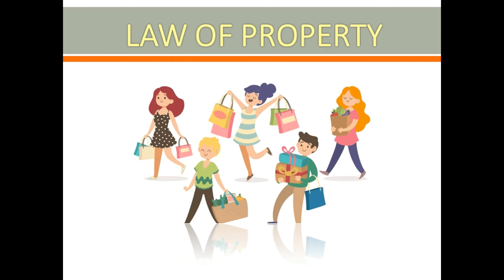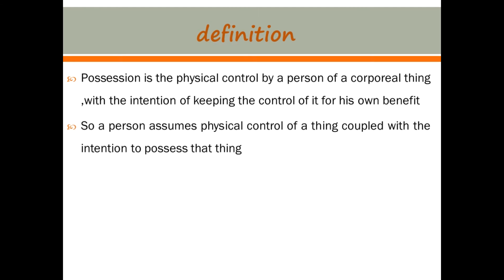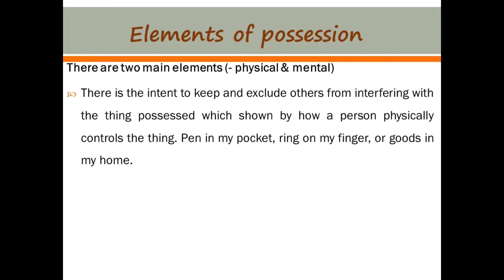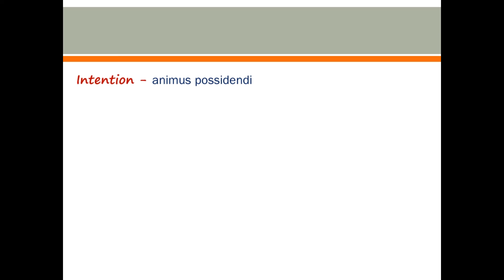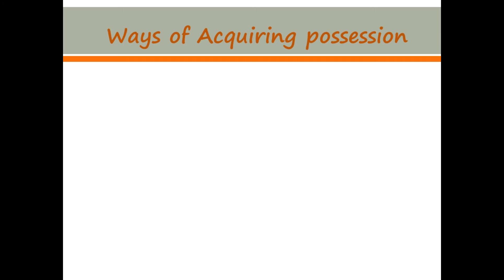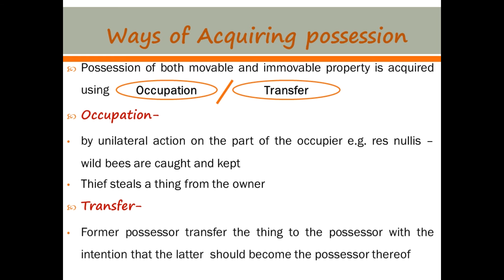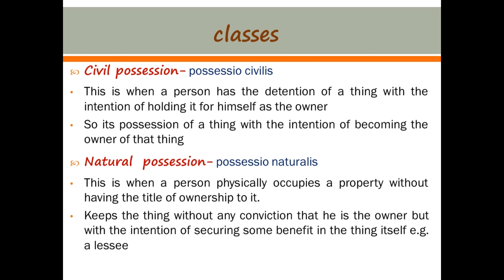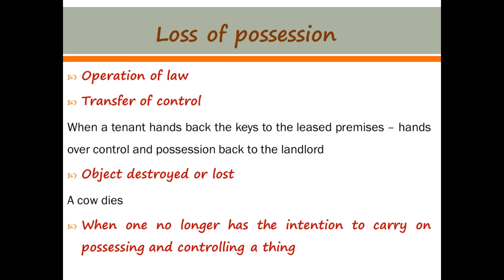POSSESSION OF PROPERTY (Law of property, Lesson 3)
What is possession of property? How can one acquire and lose possession? How is possession classified?
LESSON BREAKDOWN
Intro 0:00
What is possession of property 0:45
Elements of possession 1:32
Intention. ANIMUS POSSIDENDI 2:43
Physical control .CORPUS POSSIDENDI 3:07
Ways of Acquiring possession 3:37
Classes 4:44
Civil possession- POSSESSIO CIVILIS 4:49
Natural  possession- POSSESSIO NATURALIS 5:10
Loss of possession 5:41